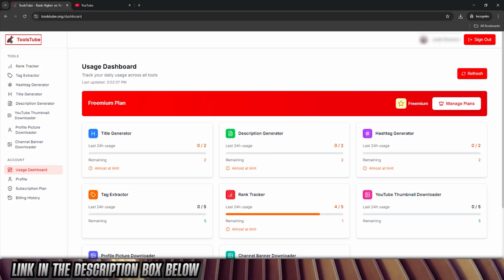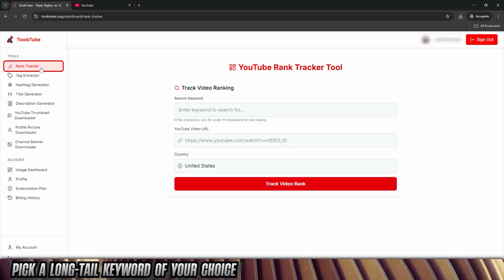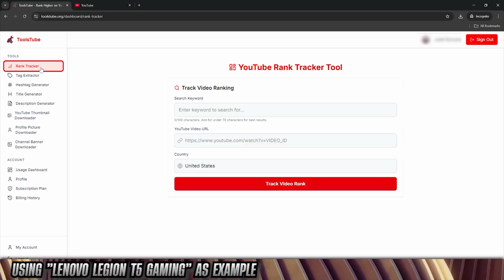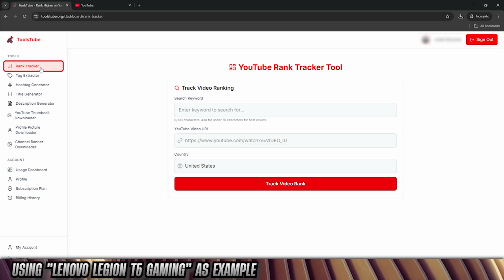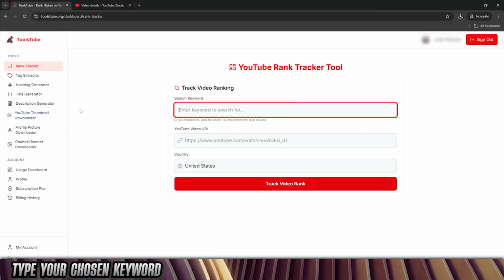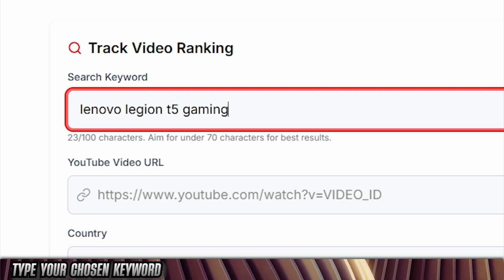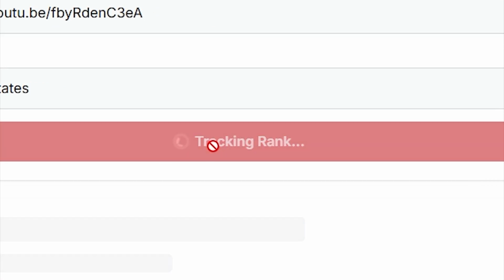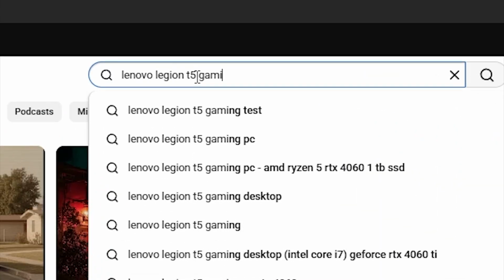Track your YouTube ranking! - YouTube SEO - Toolstube.org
In this video, I'll show you how to use toolstube.org to track the rankings of your videos, regardless of keywords or regions.

Do you need more YouTube tools for your YouTube channel?